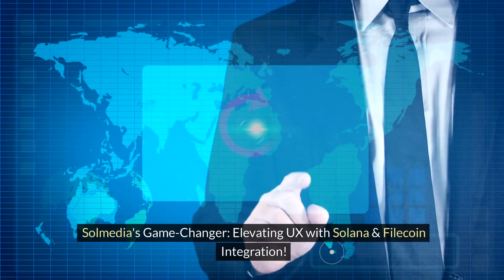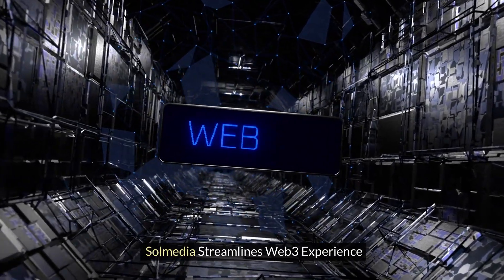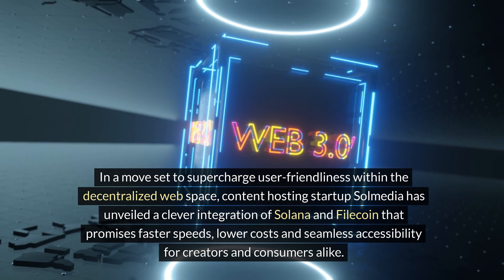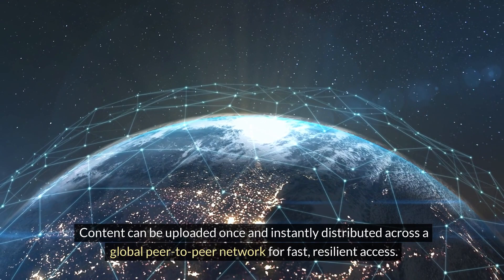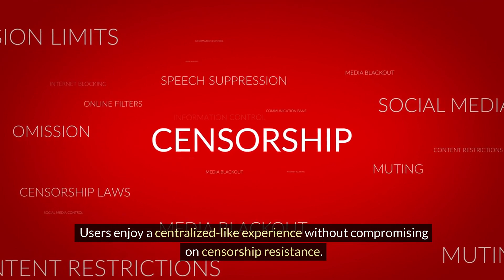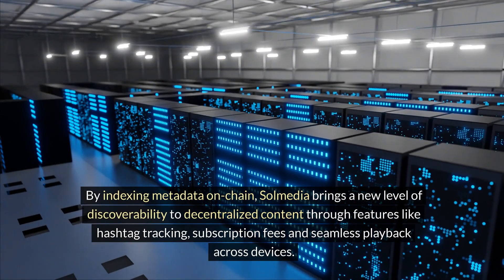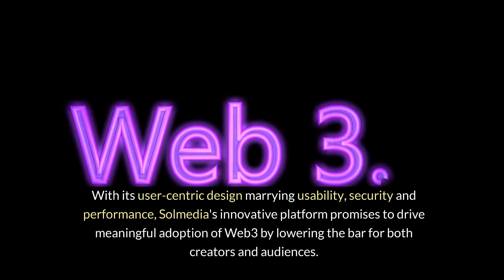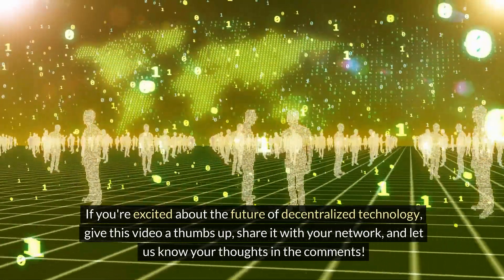Solmedia's Game-Changer: Elevating UX with Solana & Filecoin Integration!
Discover how Solmedia is revolutionizing user experience with its latest integration of Solana's blockchain technology and Filecoin's decentralized storage. Our video, "Solmedia's Game-Changer: Elevating UX with Solana & Filecoin Integration!" dives into the seamless fusion of speed and storage, bringing unprecedented efficiency and functionality to users.

In this video, you'll learn:
- The technical advantages of integrating Solana's high-speed blockchain with Filecoin's secure storage.
- A step-by-step explanation of how Solmedia's platform leverages this integration.
- The immediate benefits for Solmedia users and the potential for wider adoption.
- Expert insights into the future of decentralized platforms combining blockchain and storage solutions.
- How this integration could set a new standard for user experience in the blockchain space.